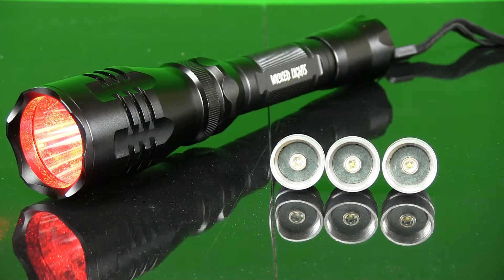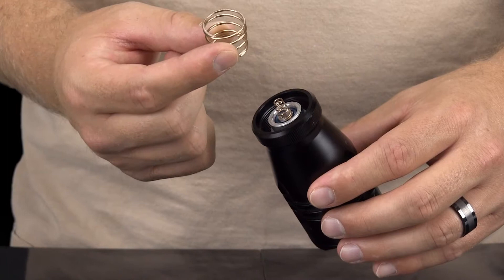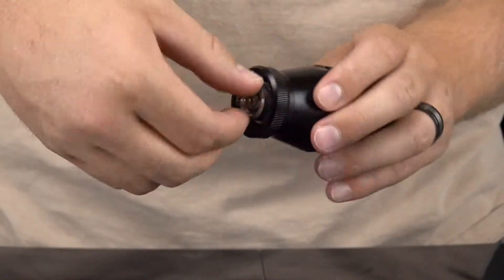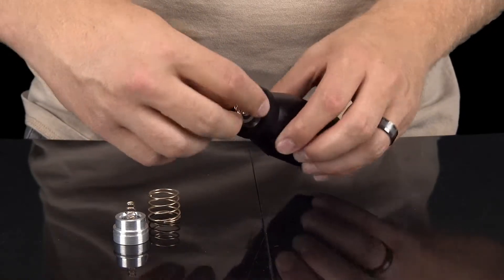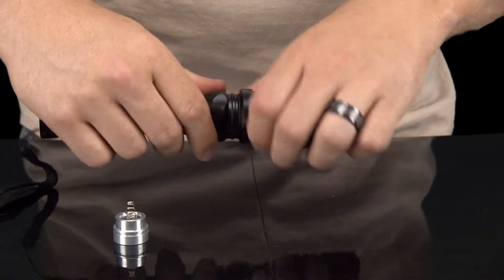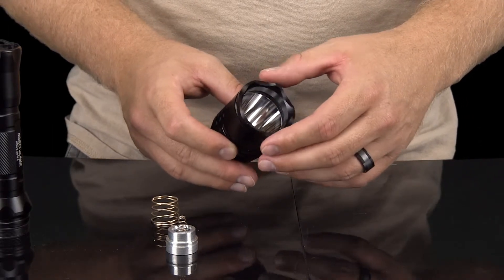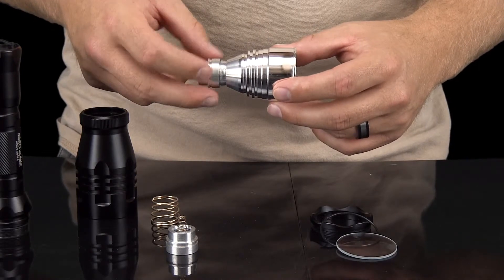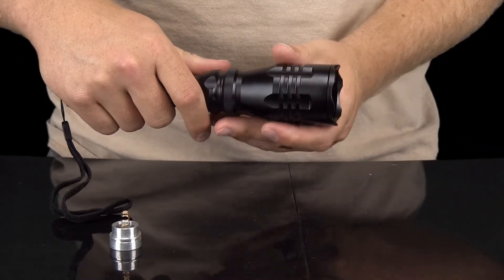LED Replacement for the Wicked Lights W400 Predator and Hog Model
Please Note:  The W400 LED assembly will not work on any other brand of LED Light.  NO RETURNS ACCEPTED!

Replacement LED for the Wicked Lights Model 400 series

Includes ONE 5-Mode interchangeable LED of the color of your choice (Red, Green, or White)

The W400 LED features a 5-mode brightness level capability STANDARD. Have the ability to change the light intensity from HIGH - MED - LOW each W400 also has a STROBE and SOS mode as well.

The LED assembly features a 5-year warranty, and can be changed in the field in less than 30 seconds for those wishing to use or experiment with a different led color.

The W400 LED assembly is produced by an ISO9001 certified LED manufacturer for consistent color, reliability, and manufacturing quality.

The innovative combination of extra long reflector and screw on LED assembly combine to eliminate the tedious and frustrating LED light focus adjustment procedure found in our competitors designs. With the LED as a part of the reflector, instead of screwed into the light body, the LED is in perfect focus and adjustment when securely screwed on to the reflector -- No adjustment is needed!
Cree Q5 LED with 50,000hr life

Manufacturer specifications are subject to change.